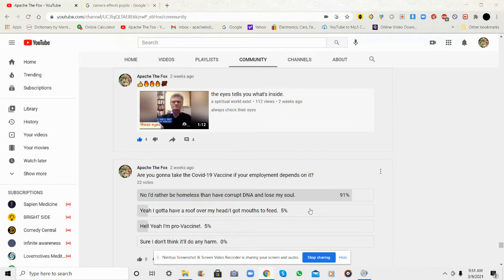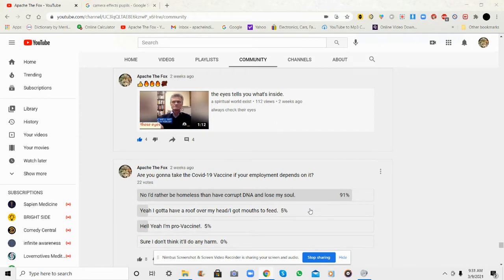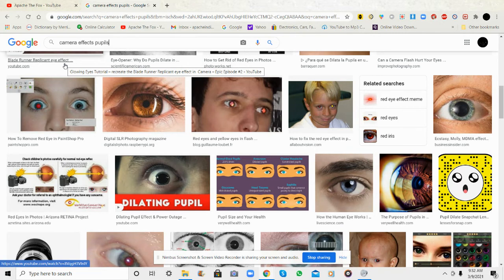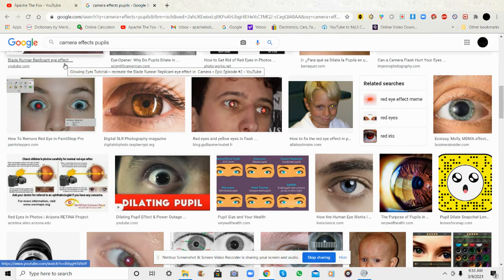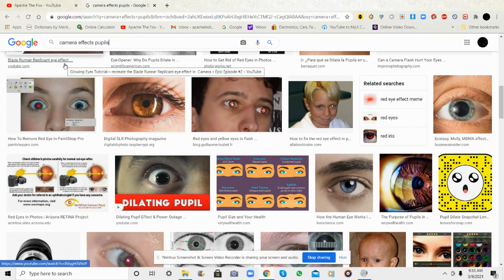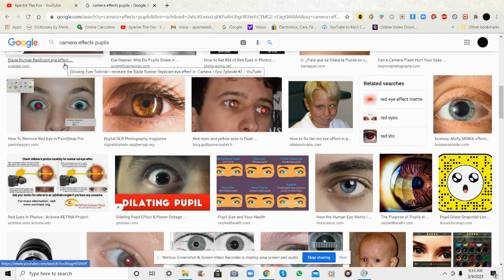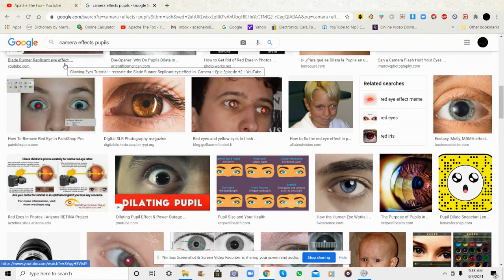Speaking On The Vaccine And The Nephilim Folks